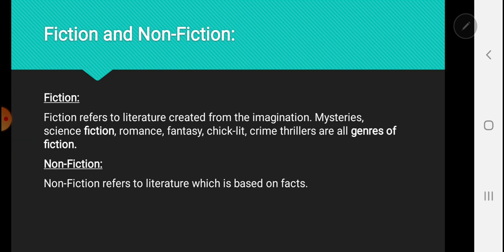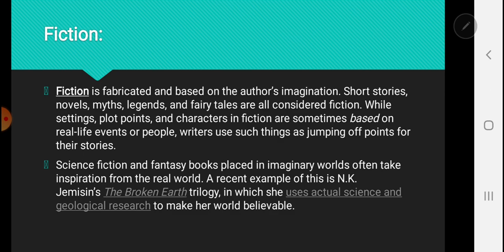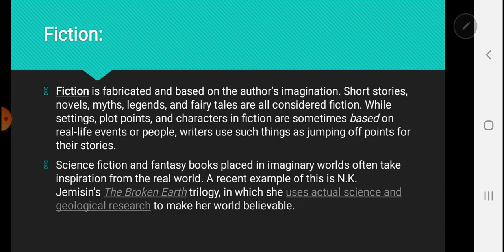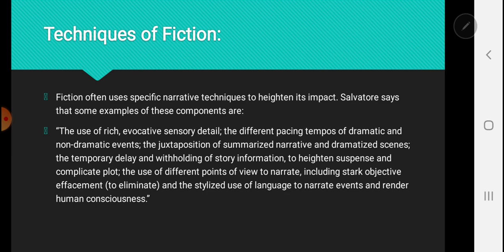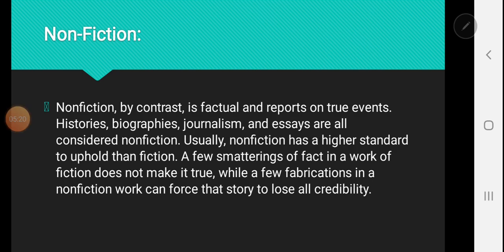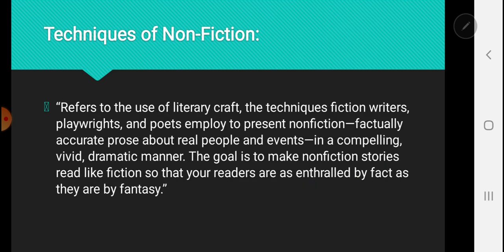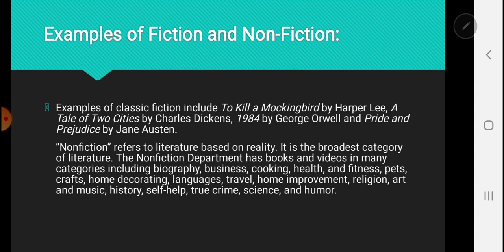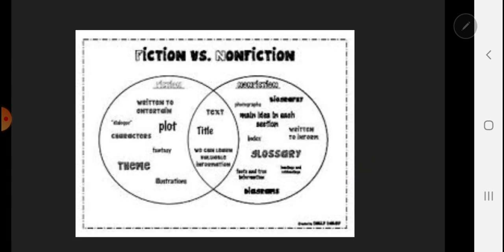Introduction to 20th century fiction and non-fiction